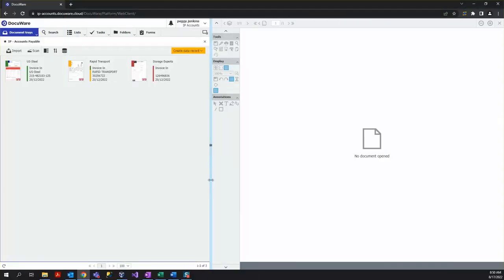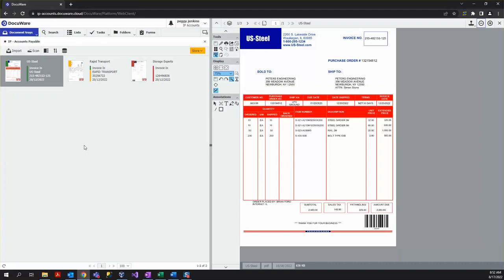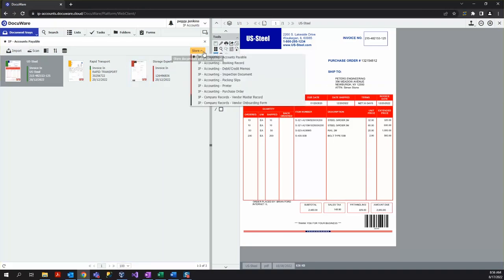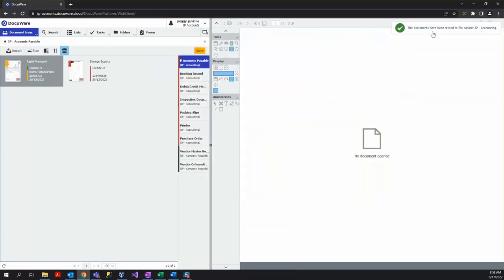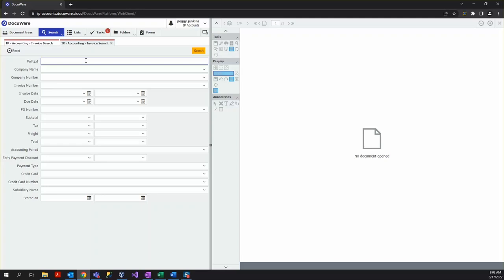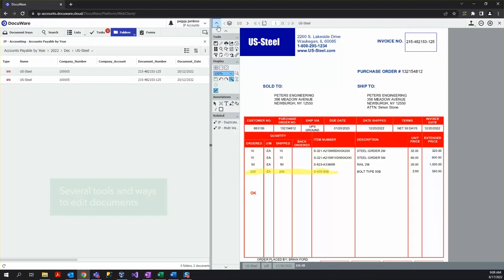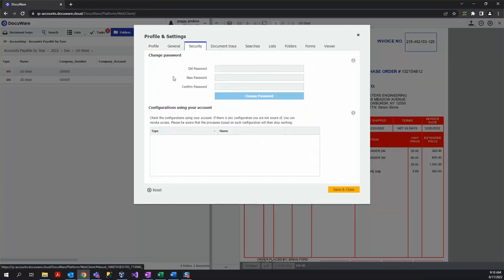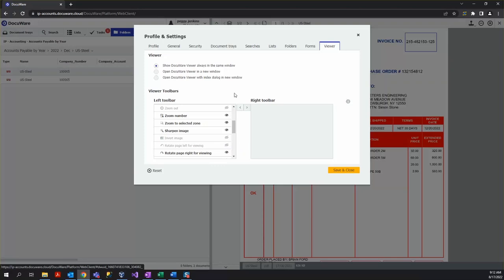DocuWare Tutorial Covering the Basics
Ease of use is why so many companies use DocuWare for managing their employees and invoices.